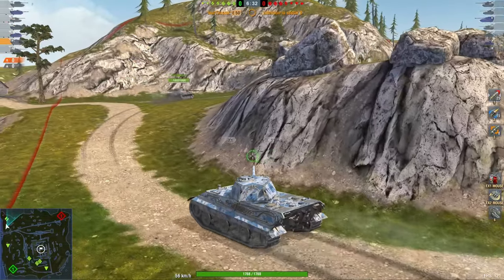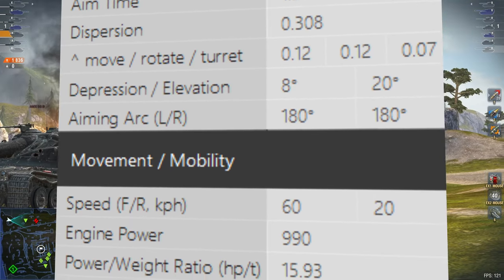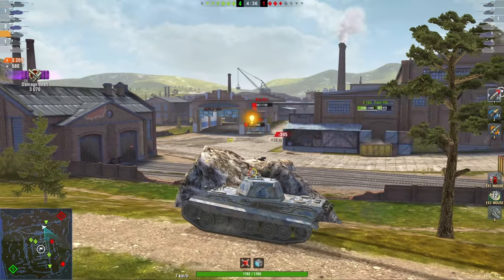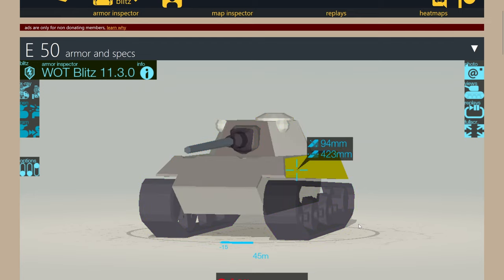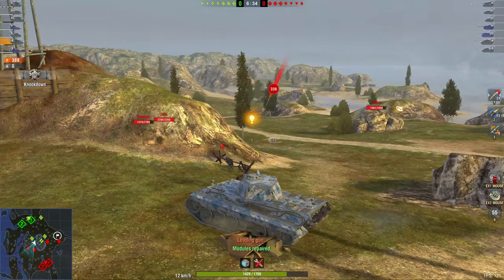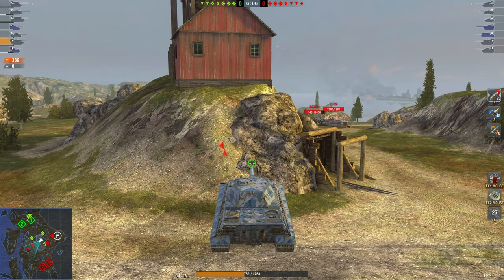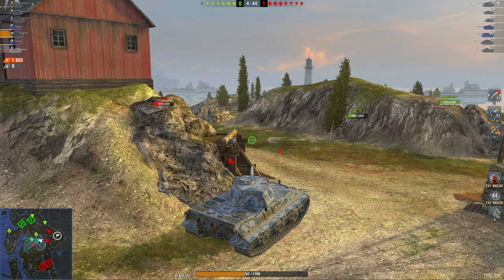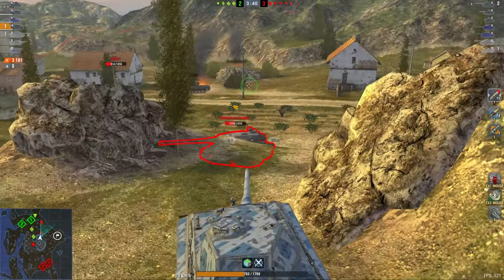NO PAIN WITHOUT GAIN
E50 Review